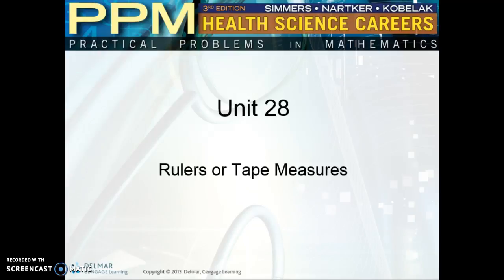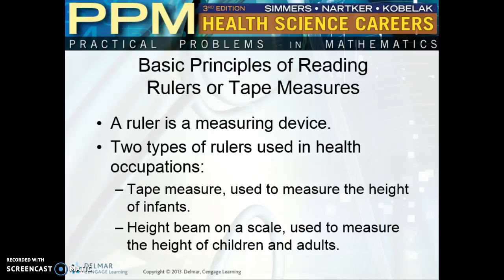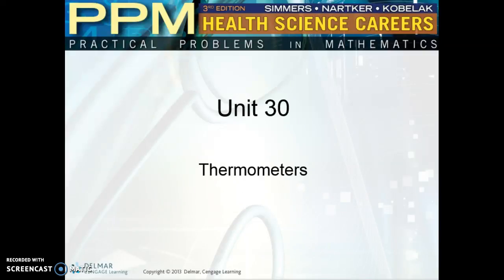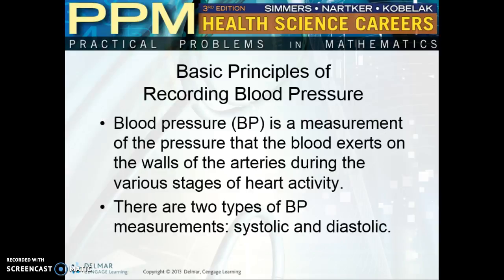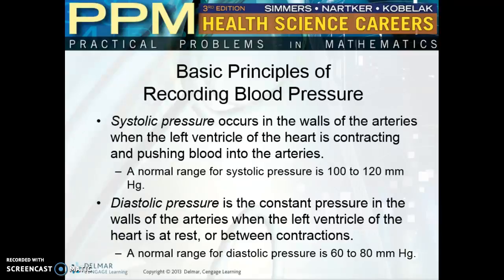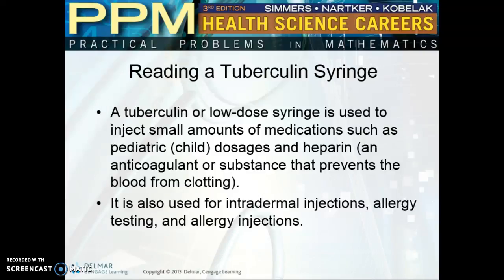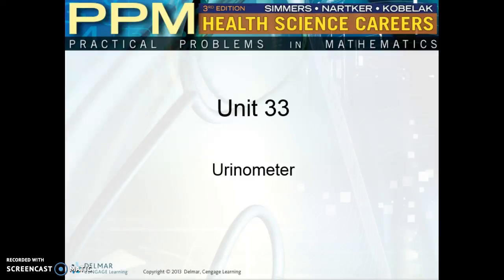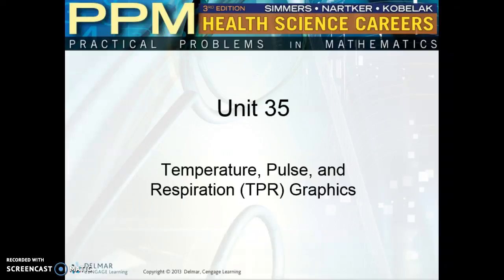Week Seven Presentation - Math for the Medical Environment